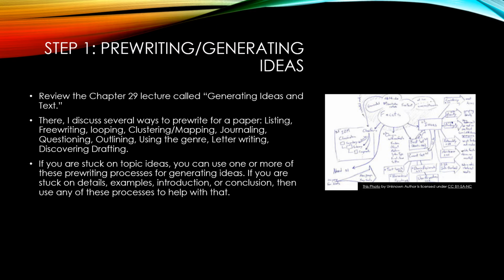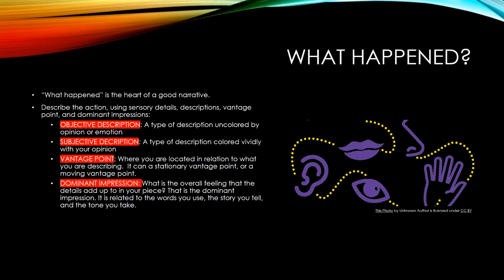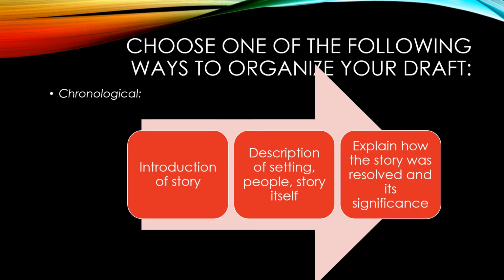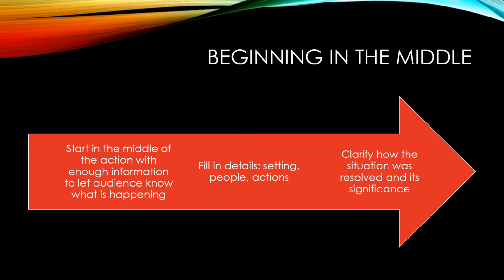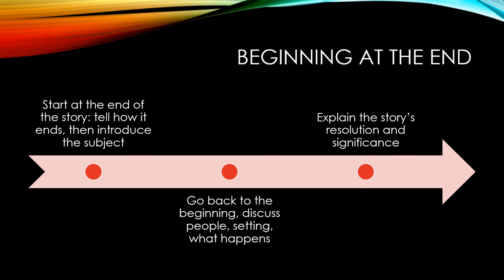Literacy Narratives part II Autosaved